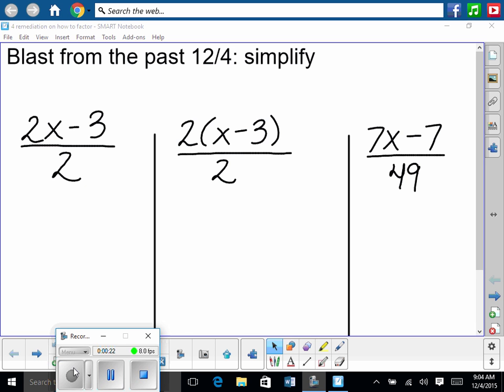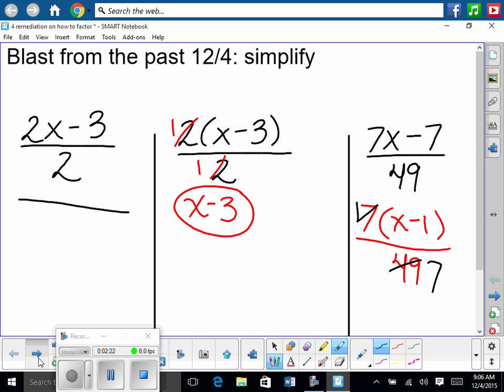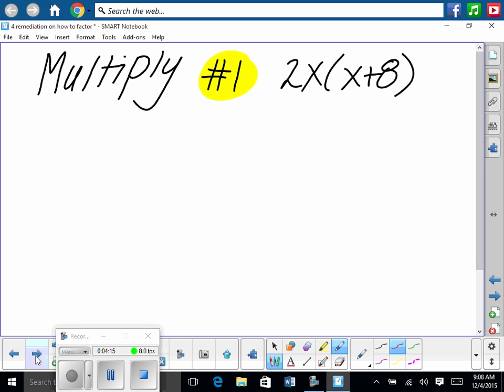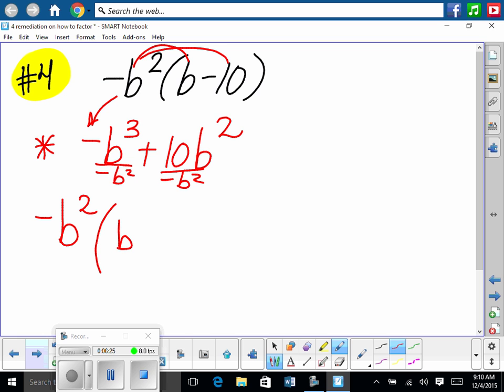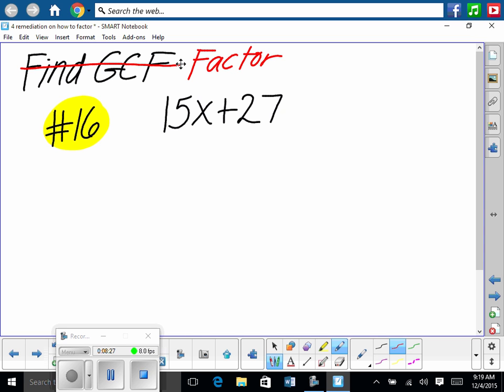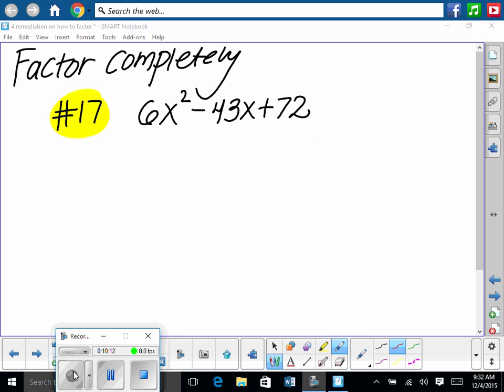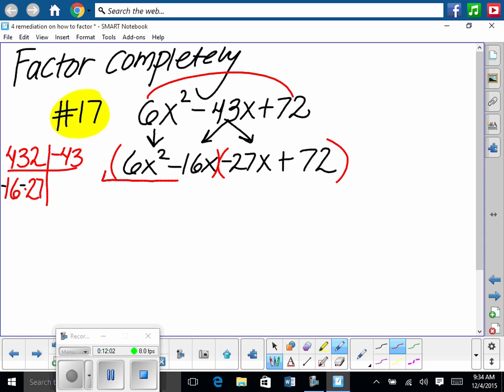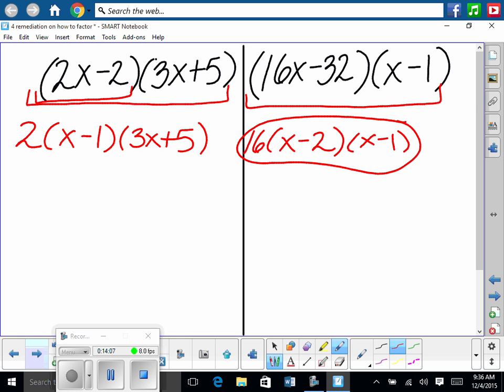4 factoring remediation